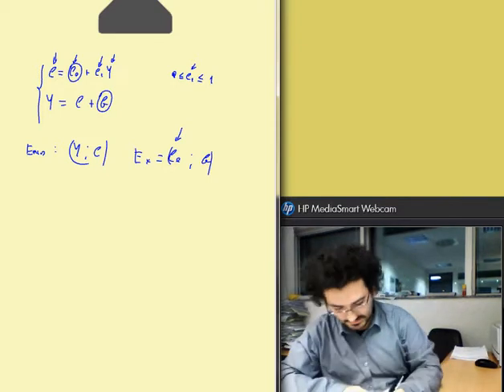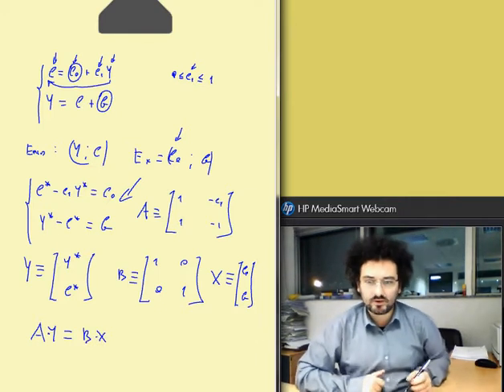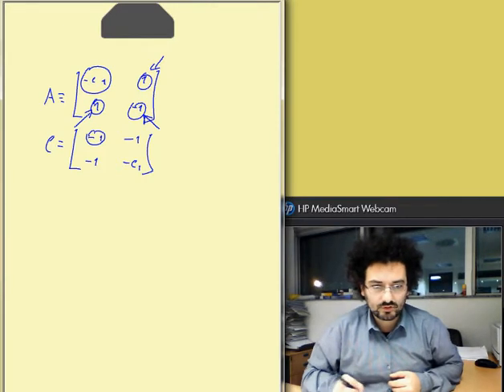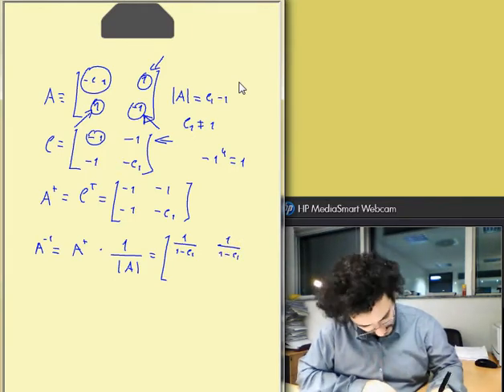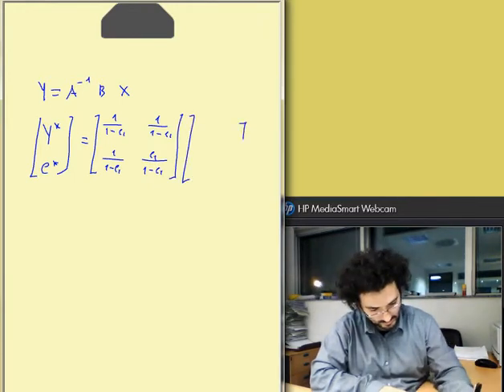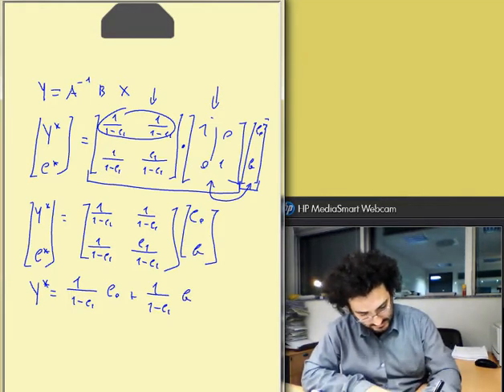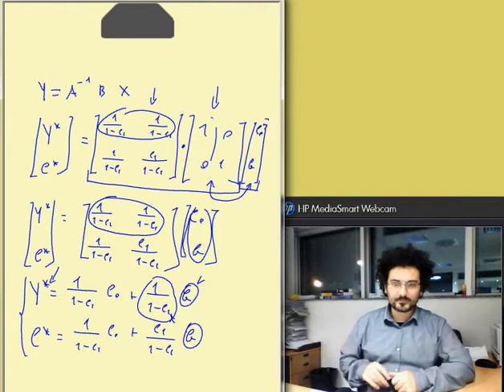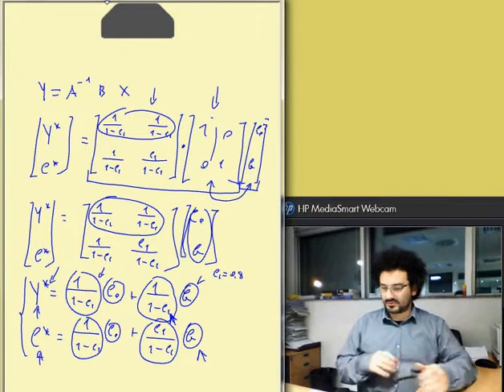mathematics for economics lecture 3 part 2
Income Consomption Model